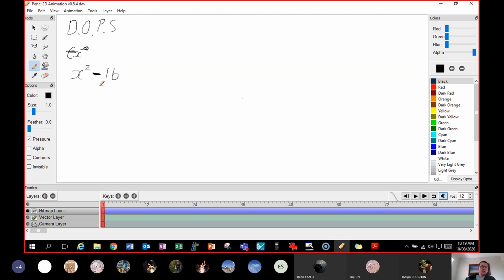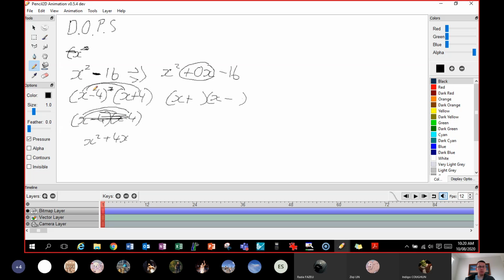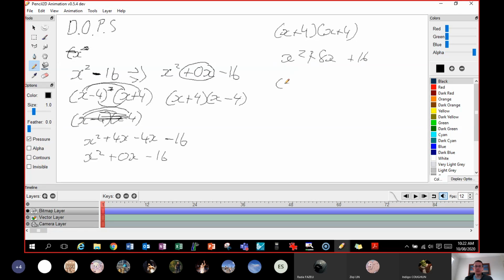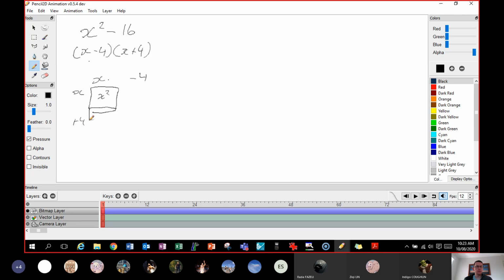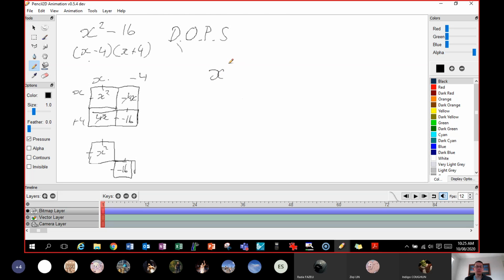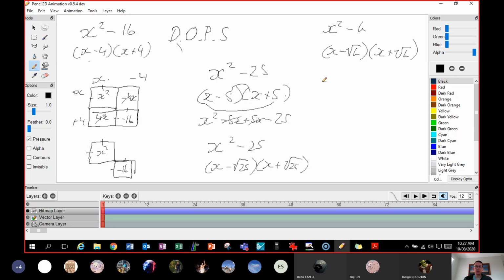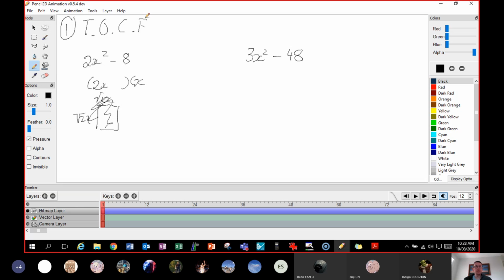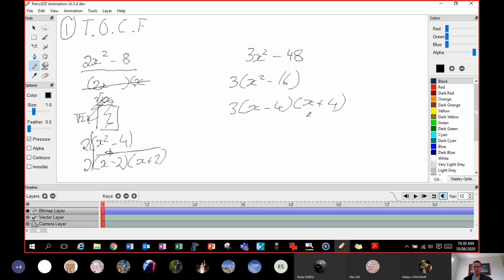Difference Of Perfect Squares how do we factorise it, understand why does it work Level 9 Ex 8D